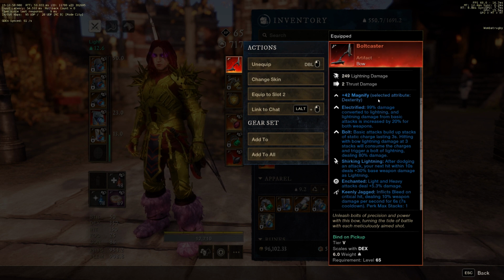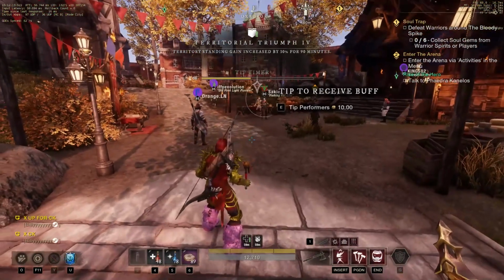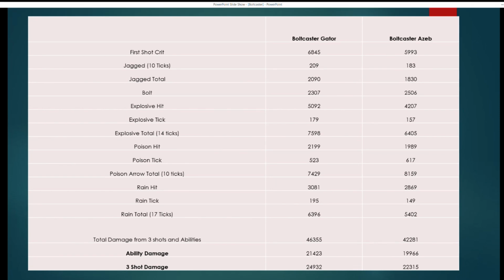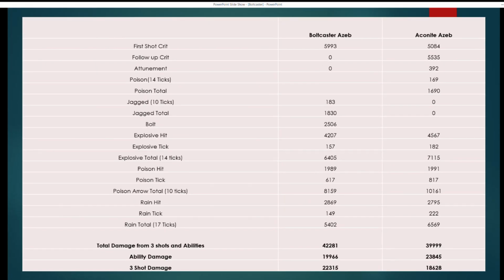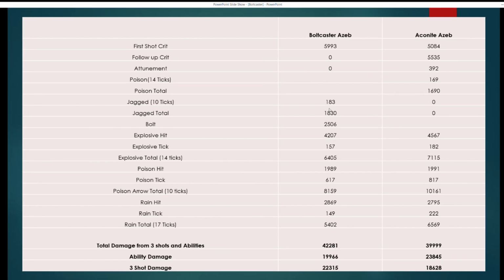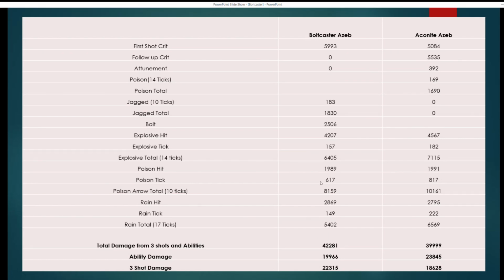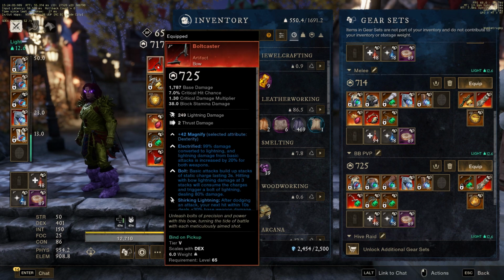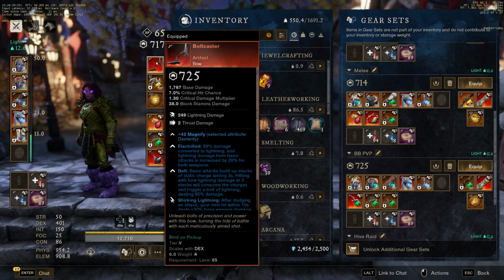Boltcaster vs Aconite. Which Artifact bow should you be playing in season 7 of New World Aeternum.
Comparison of bows by the numbers. Now accepting donations in weapon matrix, cursed coconuts, etc for rolling this crap to 725 when I knew which was better from the start.